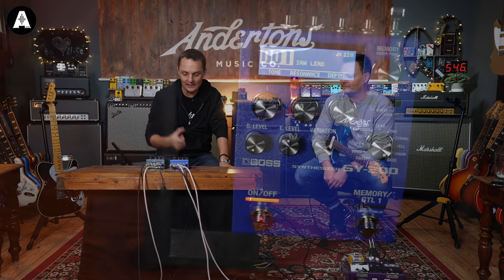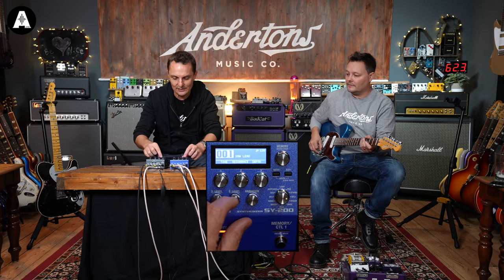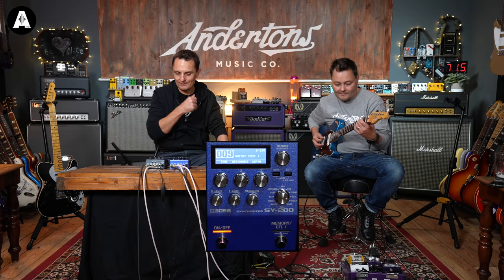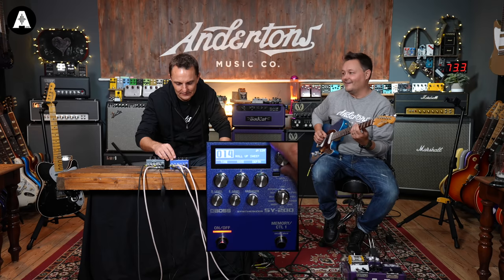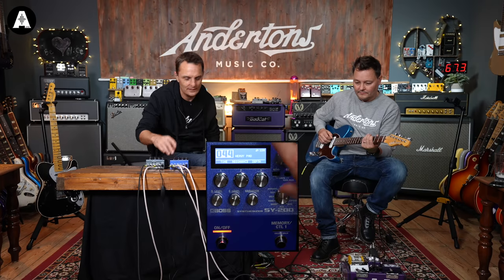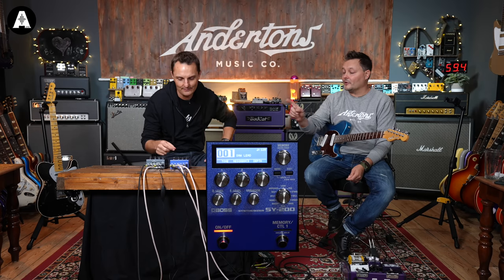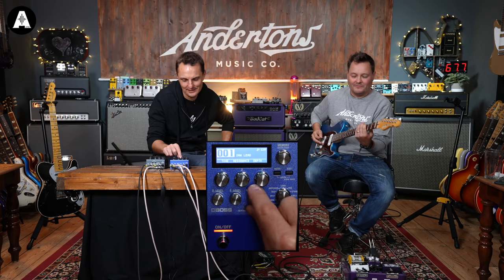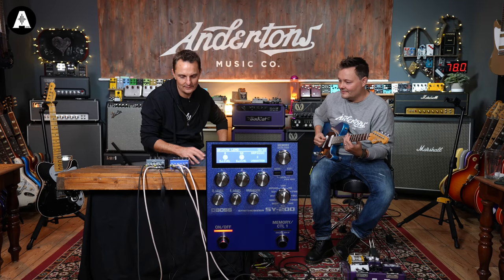NEW Boss SY-200 Guitar Synthesizer Pedal - This WILL Make You Play Differently!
👆 The NEW Boss SY-200 WILL make you want to play differently! A more sophisticated version of Boss' acclaimed SY-1, the SY-200 is packed full of amazing synth sounds. The Boss SY-200 makes it easy to expand your musical horizons!

The NEW Boss SY-200 is one of the most comprehensive guitar synth pedals to date! With 128 memories for storing your sonic creations, the SY-200 gives you plenty of flexibility. And with two footswitches offering deep real-time performance control, you can take things even further with external switches, an expression pedal and MIDI. The possibilities are almost endless!

⏰ Timestamps ⏰
» 0:00 Intro Jam
» 0:45 What are We Looking at Today?
» 4:48 Let's Go Through the Presets!
» 14:19 How to Use It
» 15:45 This Will Make You Play Differently
» 21:30 How To Scare Your Kids
» 22:20 Let's Get More Tones!
» 23:27 Final Thoughts